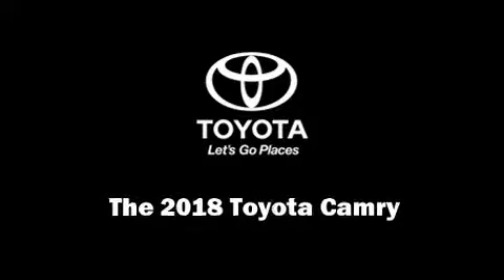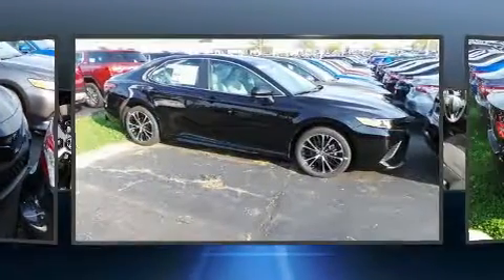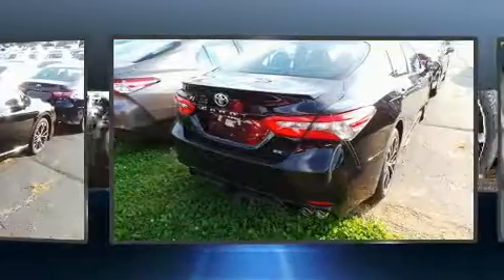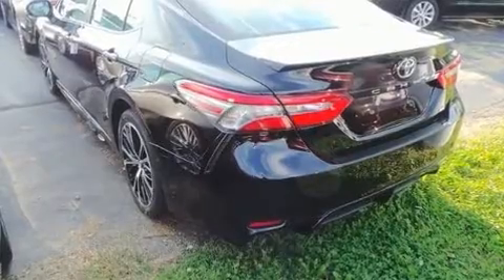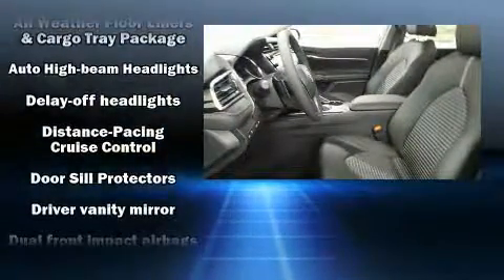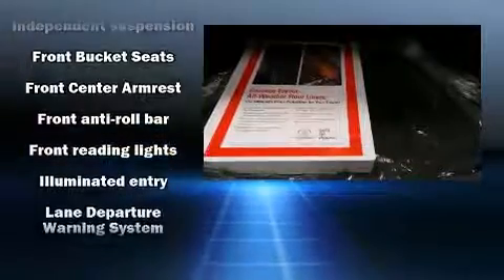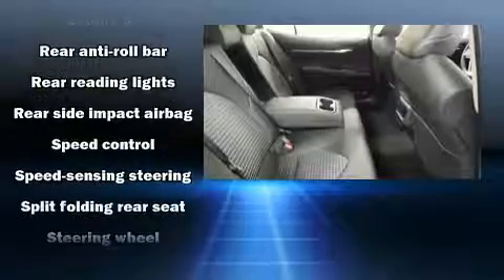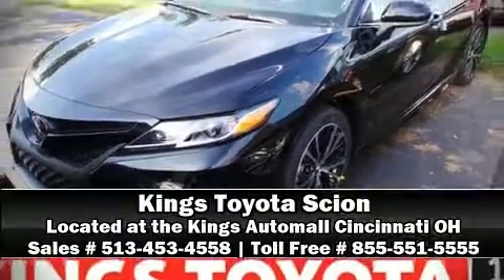2018 Toyota Camry SE in Cincinnati, OH 45249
Kings Toyota
4700 Fields Ertel Rd.

Familiarize yourself with the 2018 Toyota Camry. This 4 door, 5 passenger sedan provides a satisfying ride for all passengers. Performance and efficiency are both prioritized thanks to the 2.5 liter 4 cylinder engine, and for added security, dynamic Stability Control supplements the drivetrain. It's equipped with tons of terrific amenities, but it won't break your budget. Such as cruise control, delay-off headlights, front and rear reading lights, a tachometer, an outside temperature display, front bucket seats, lane departure warning, and power windows. Toyota also prioritized safety and security by including: dual front impact airbags, front and rear side impact airbags, traction control, brake assist, a panic alarm, and 4 wheel disc brakes with ABS. This car was designed with safety in mind, allowing you to drive with even greater assurance. Our aim is to provide our customers with the best prices and service at all times. Stop by our dealership or give us a call for more information.